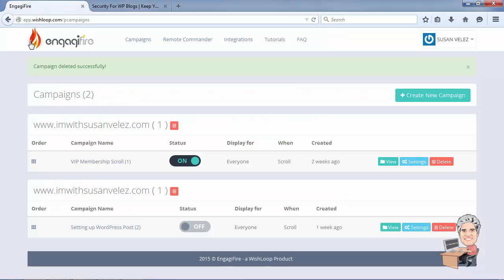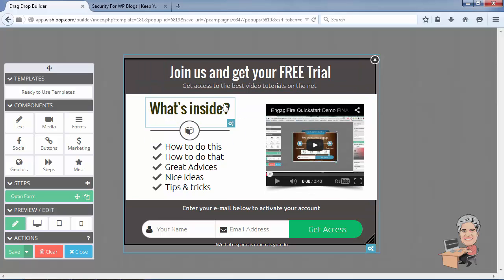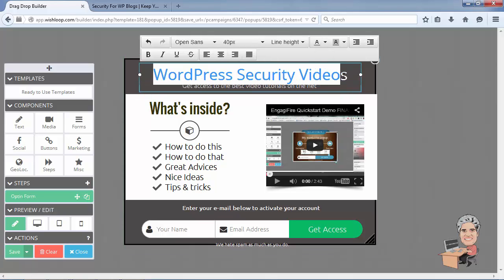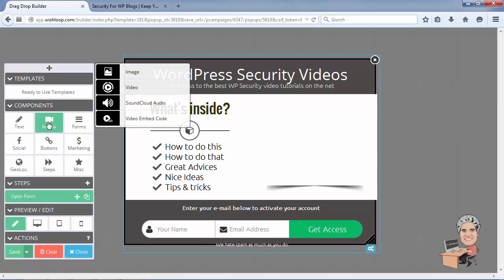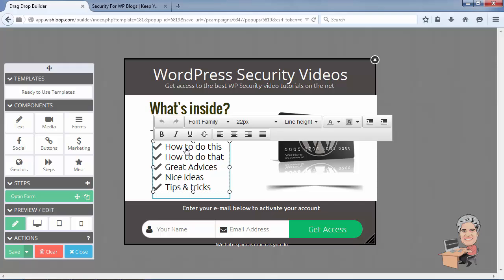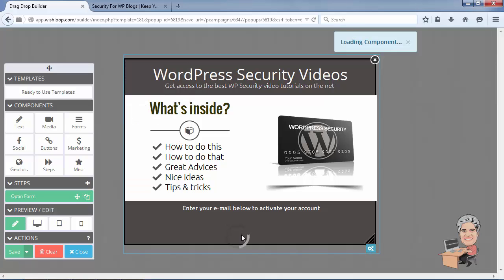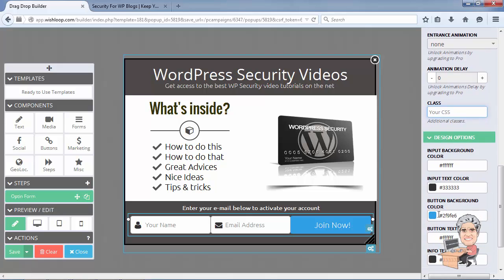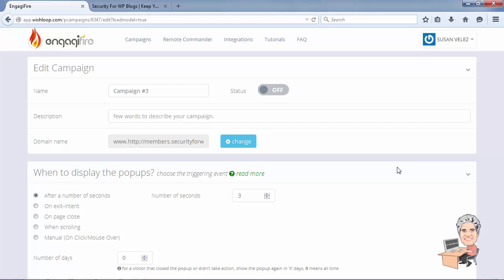How To Create An Email Optin Form With Engagifire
How to create an Email Optin Form with Engagifire step-by-step with pictures